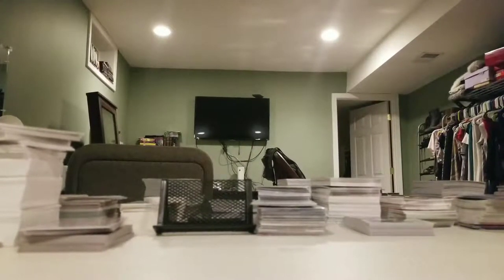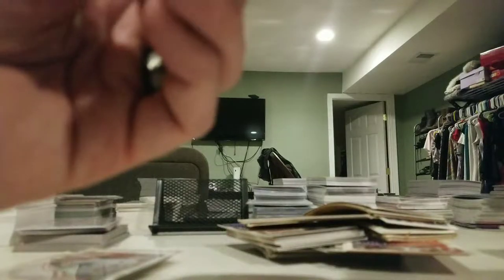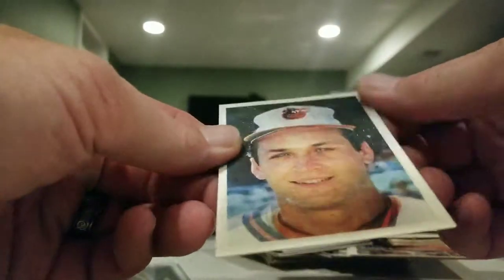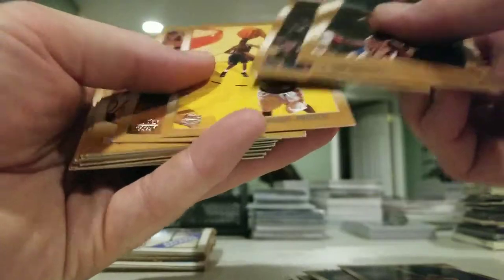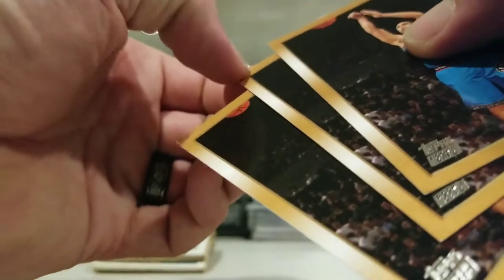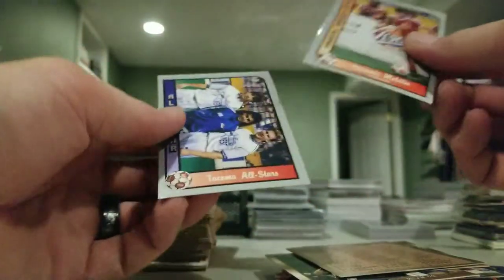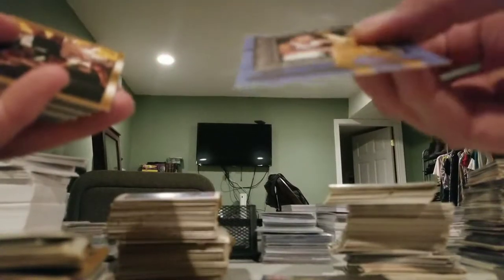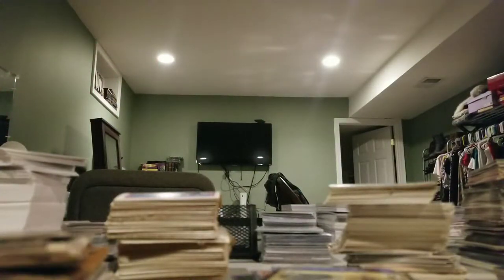Thrift store finds. NBA NFL AND MLB. JORDAN,DIRK RCS